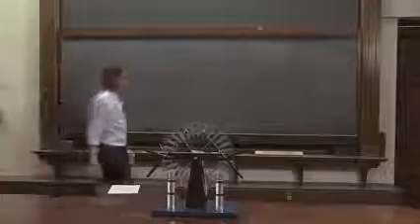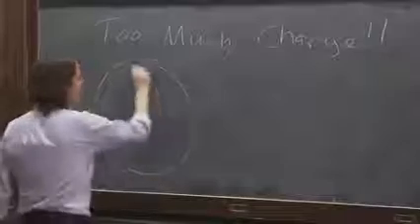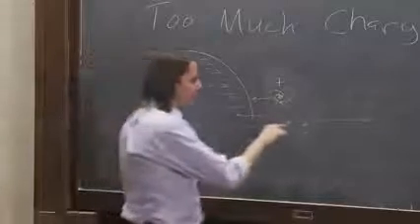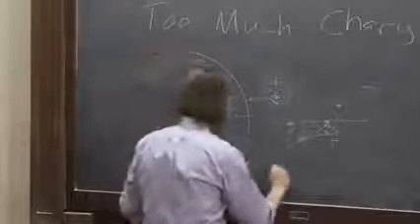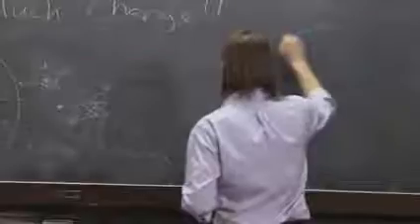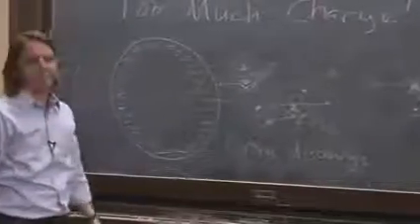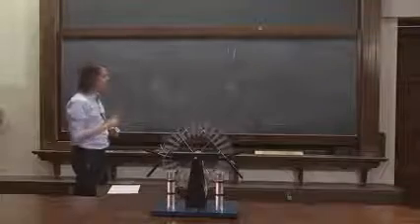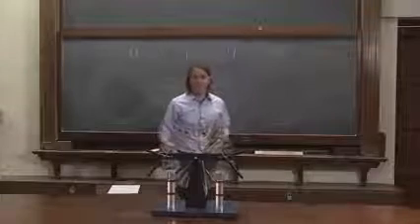Corona and Arc Discharge